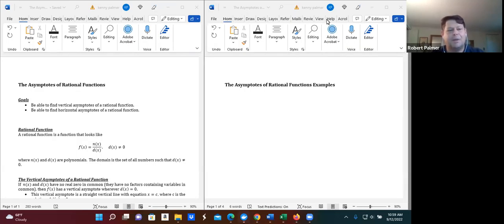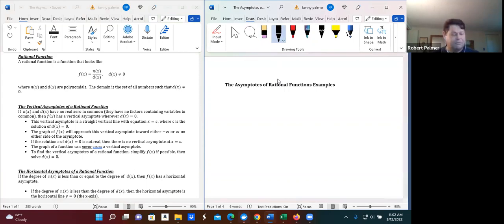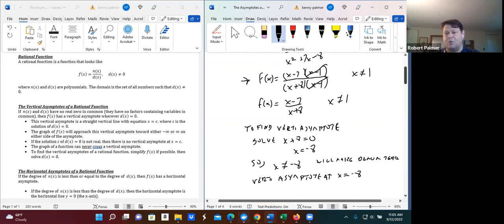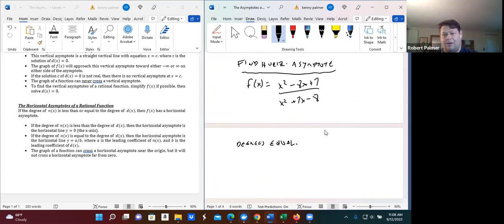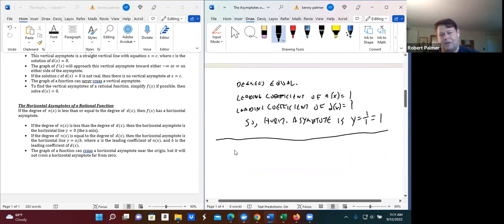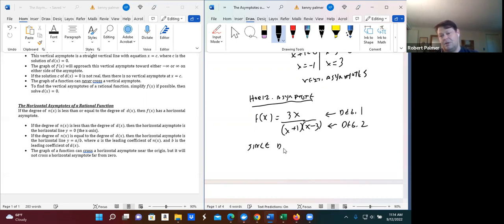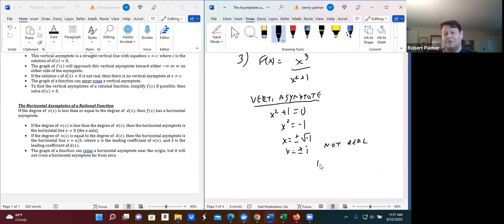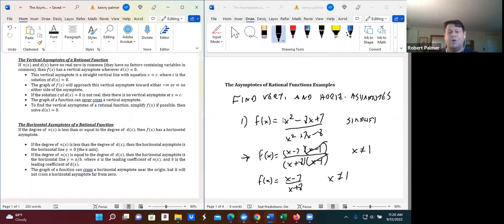The Asymptotes of Rational Functions